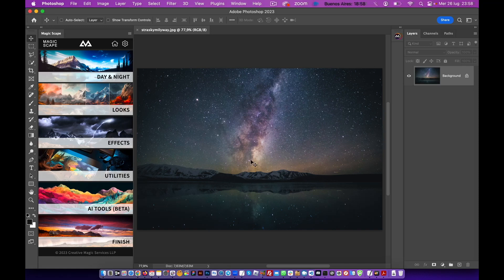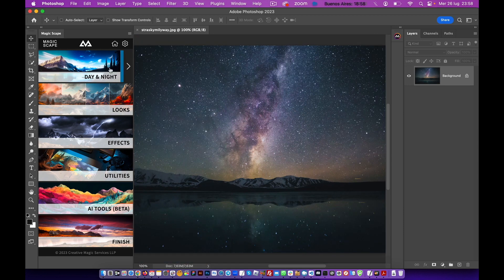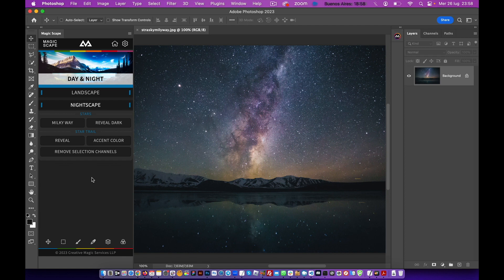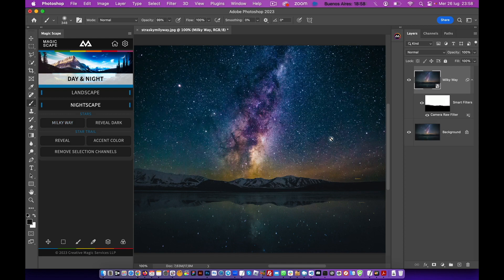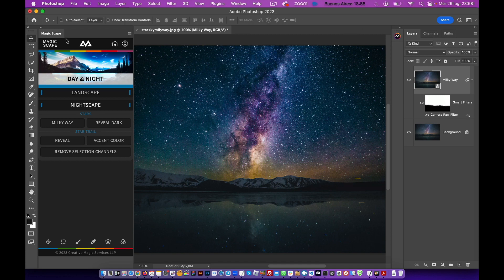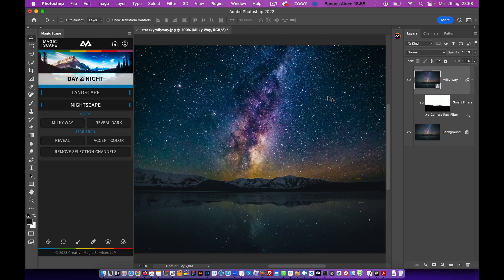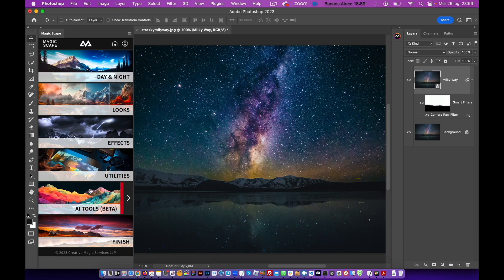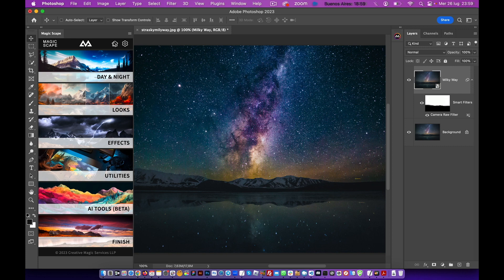Boost the MilkyWay with Photoshop in one click. Magic Scape Panel for Photoshop.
This is a sneak peek inside the new Magic Scape Panel for Photoshop made for landscape photographers and enthusiasts. Super easy and fast photo editing like never before, loaded with AI tools and a lot's of love. Made by professional retouchers in order to help you to retouch faster and smarter.